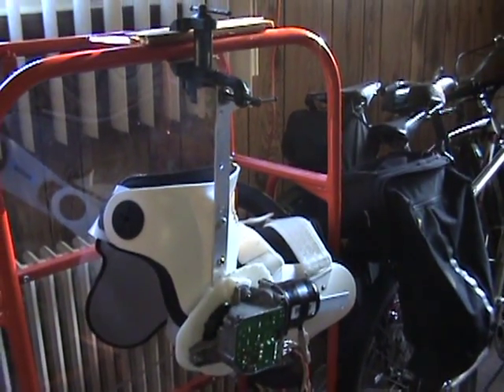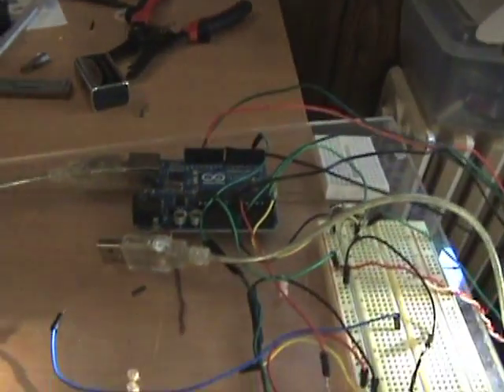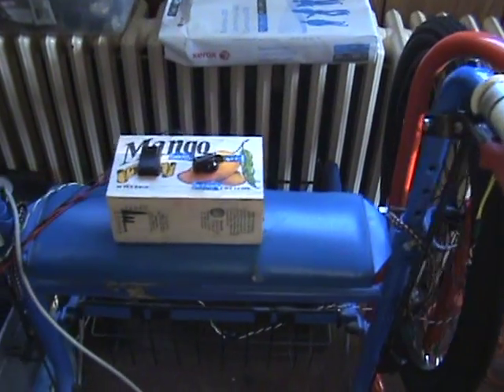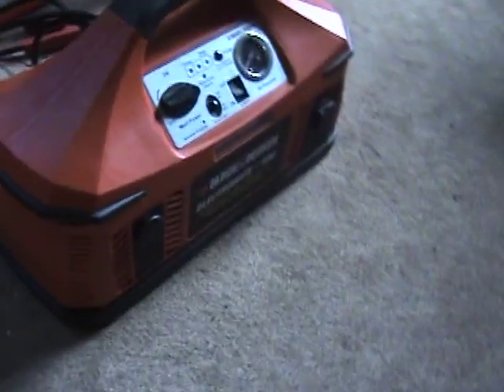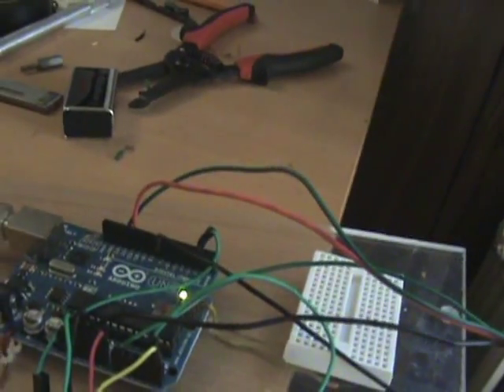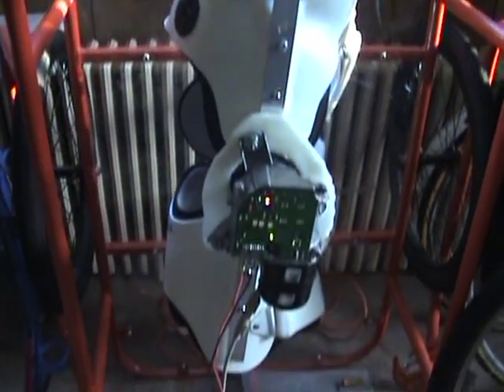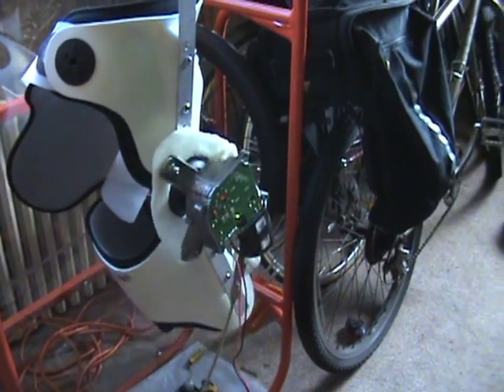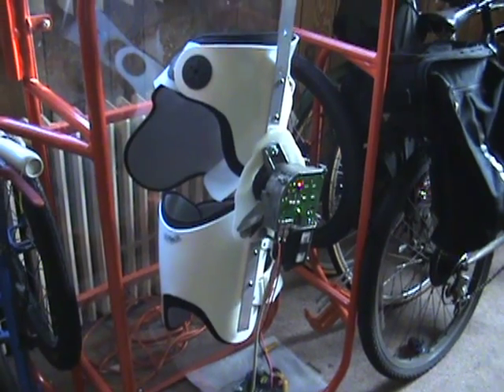Exoskeleton Prototype 2 Update and Walkthrough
A walkthrough of my progress w/ the second exoskeleton prototype.